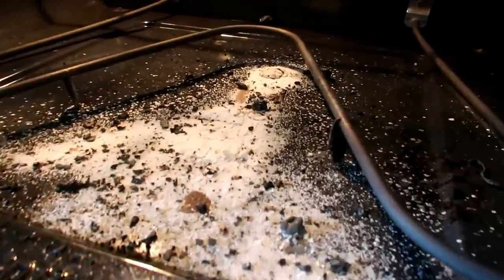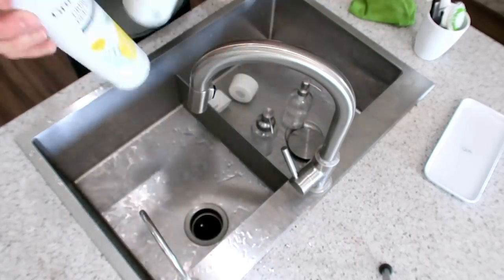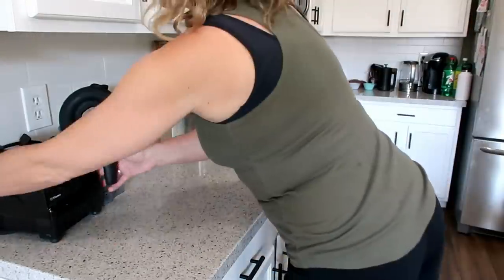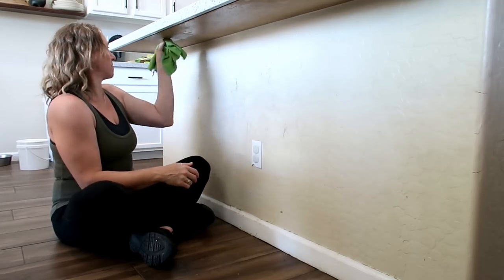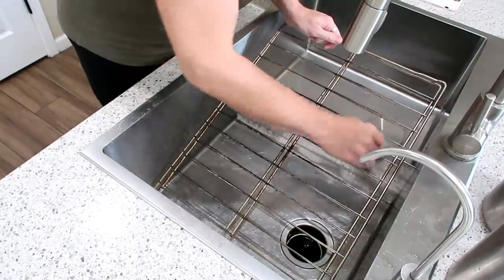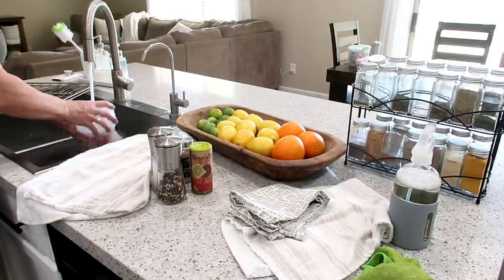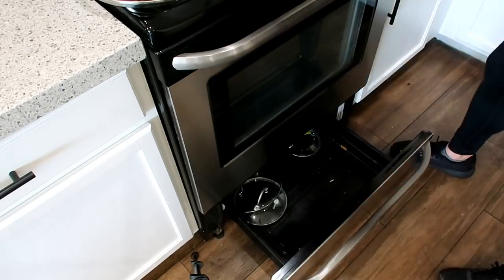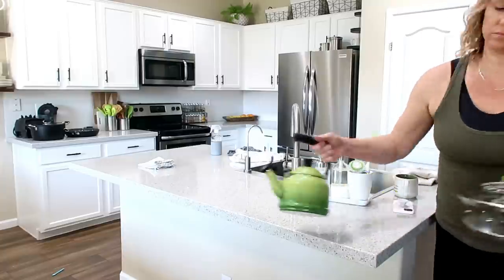SPRING CLEANING SERIES 2022 - KITCHEN DEEP CLEAN - MOTIVATION TO CLEAN - Intentful Spaces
The spring cleaning series continues, worked on deep cleaning in the kitchen this time. I have been breaking up the house into sections to put focus on the spring cleaning this year. Sharing all the motivation with you in the process.

Side note: my laptop crashed once I got this edited and I had to do it all over again. Hope you all enjoy it!

pour over coffee
french press coffee
electric kettle

- -   A M A Z O N  S H O P  - -
So many links all in one place!

My Vacuums:
- Bissell ICONpet Cordless Vacuum
- Bissell Pet Eraser Lift Off Vacuum
- Bissell Crosswave Wet/Dry Vacuum

- Pure Eko Unpapper Towels

* GROVE COLLABORATIVE *
I get many of my cleaning products from them to save some money and have more options. Here is a link to get free stuff with your order!

Member Number: 22585719

My Home:
- Omega Juicer

FTC:  I am very selective with the products/companies I choose to use and share here with you, sponsored or not. All opinions are my own and I do not take it lightly to recommend things. Whenever a video is sponsored it will be labeled so here.